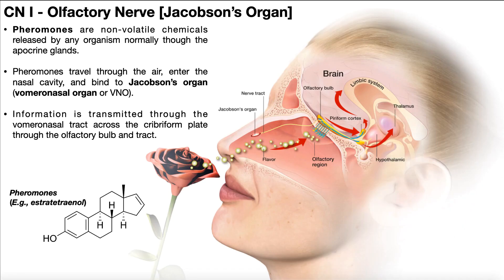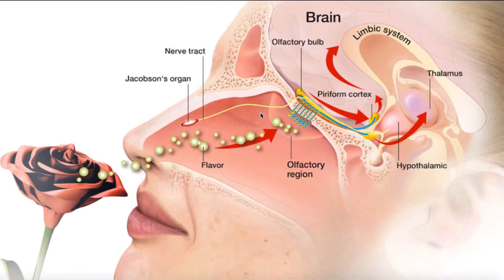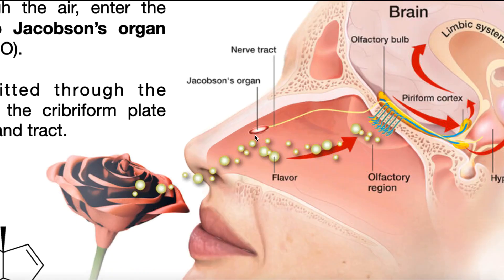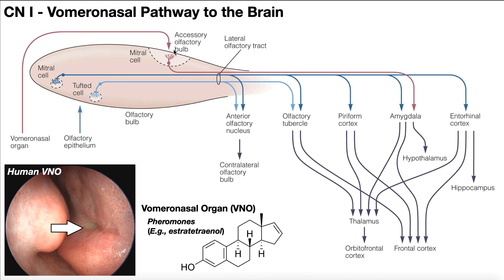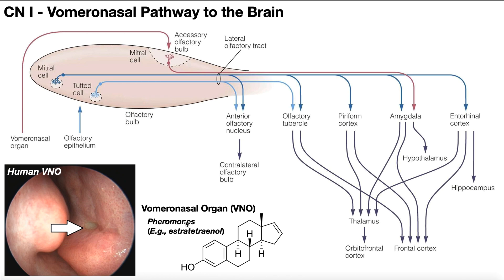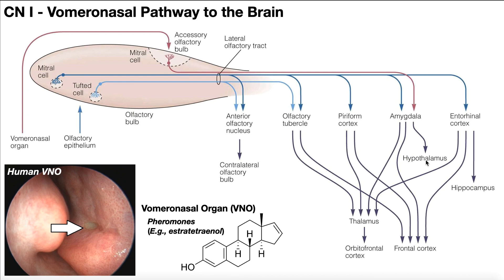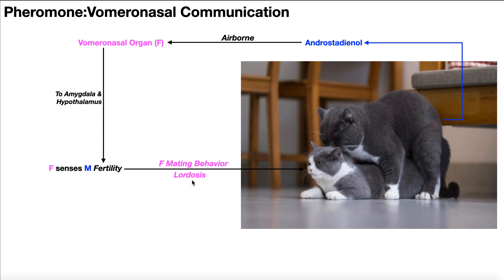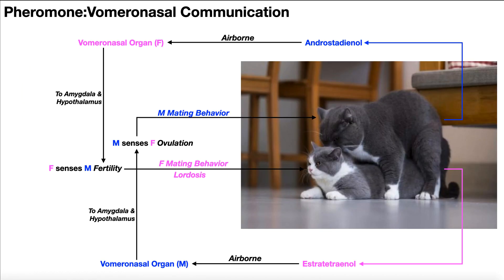The Vomeronasal Organ, Pheromones, & Mating Behavior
In this video, we explore the mechanism of pheromones by examining the structure, function, and pathway to the brain for Jacobson’s organ aka the vomeronasal organ.